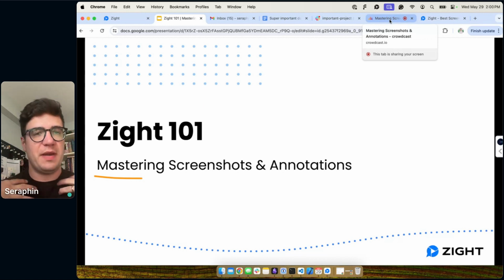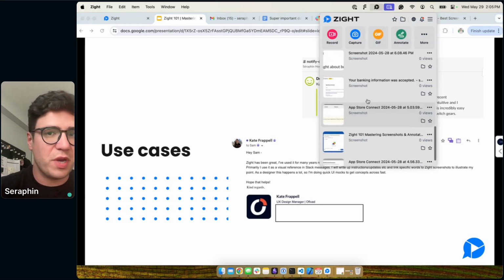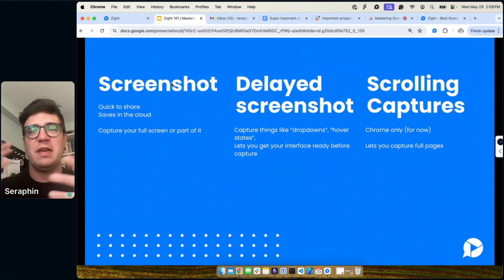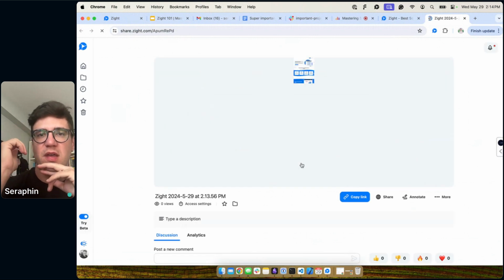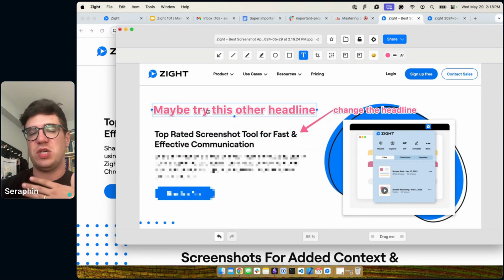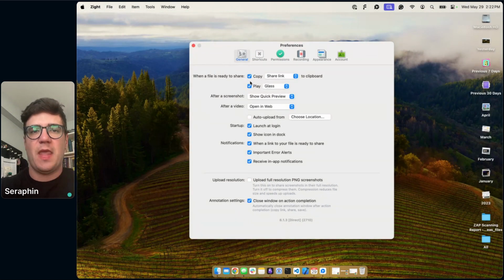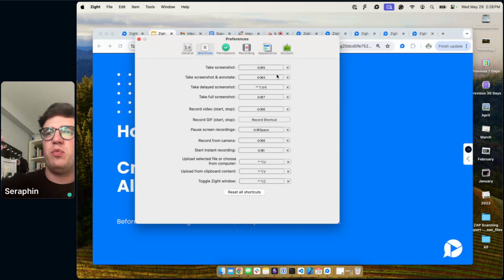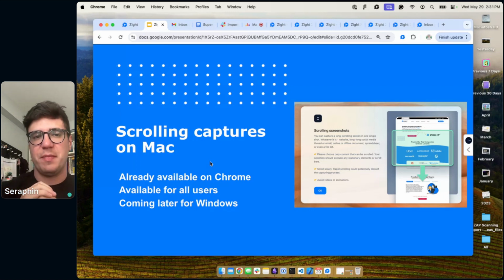Mastering Screenshots & Annotations